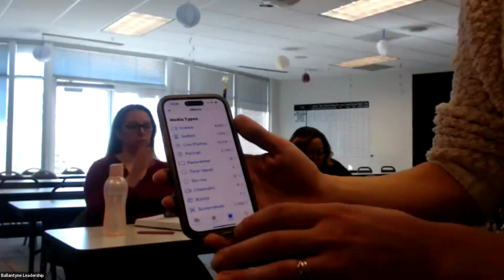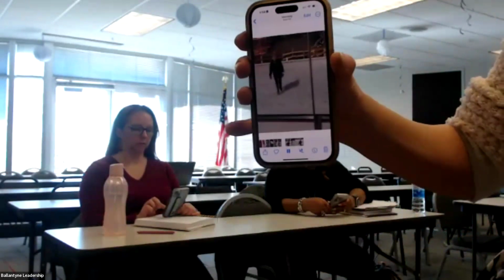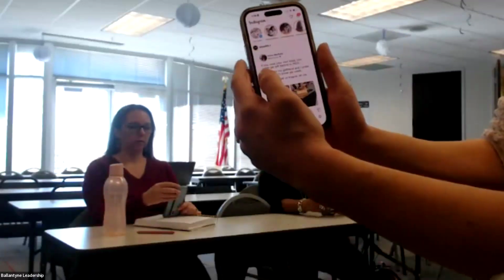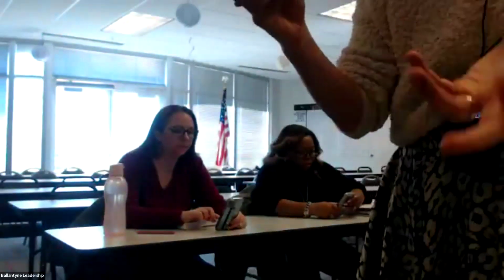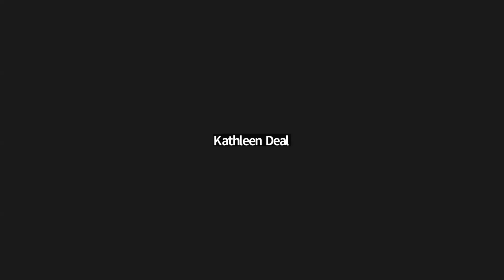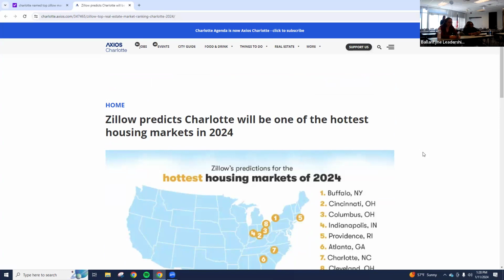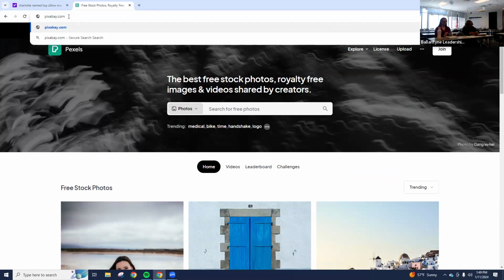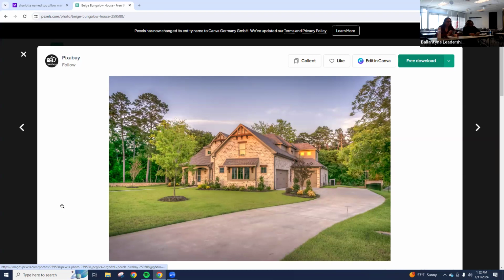Marketing Mastermind with JuLeah Designs - January 11th, 2024